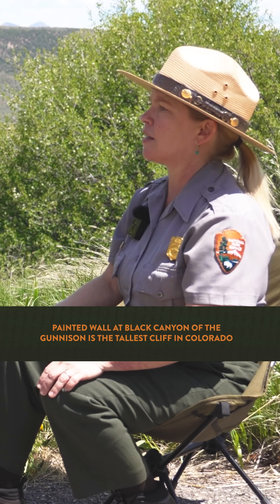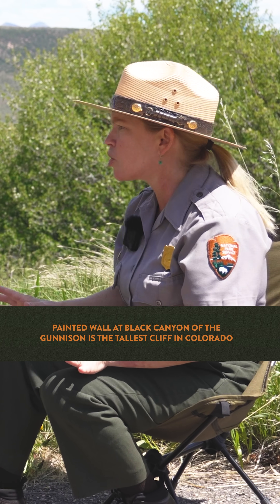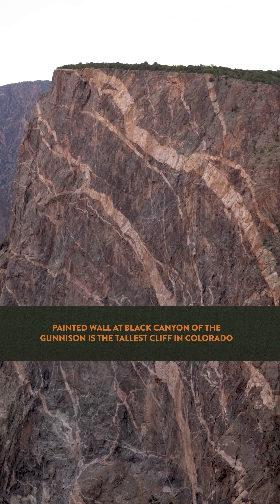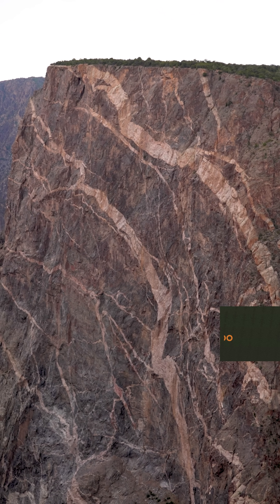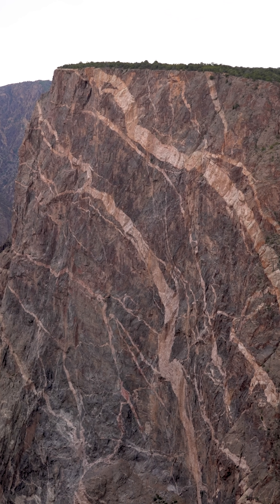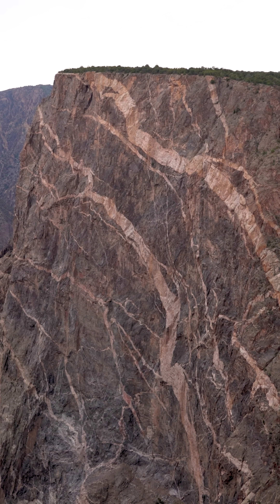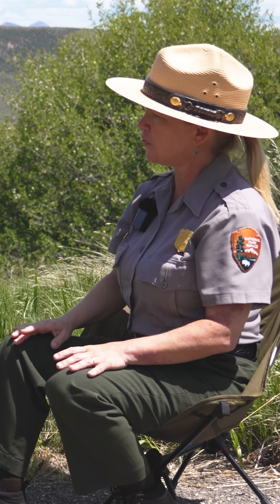Painted Wall is the tallest cliff in Colorado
Painted Wall at Black Canyon is the tallest cliff in Colorado — and one of the park’s most iconic geologic features.

Ranger Lori Rome shares why this stunning wall of pegmatite veins is a must-see.